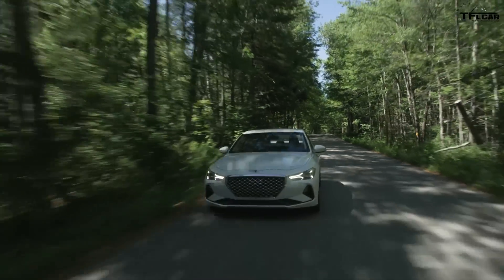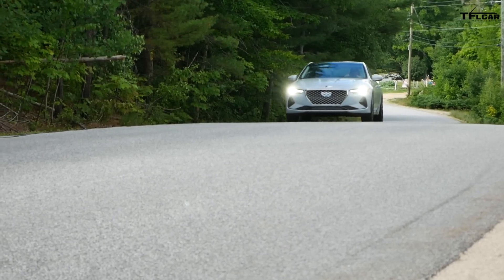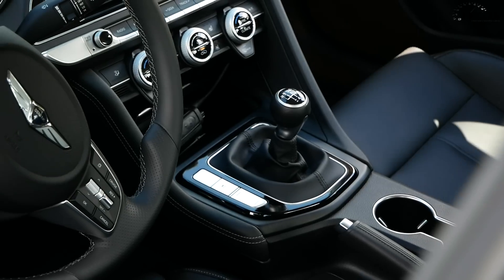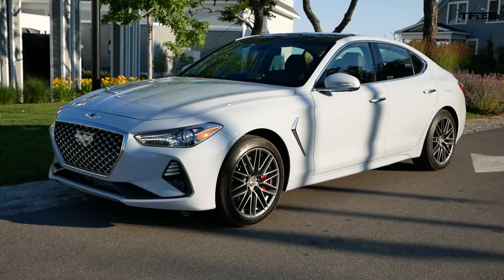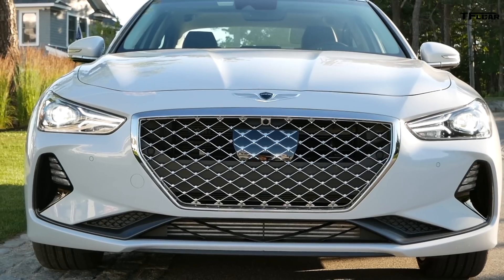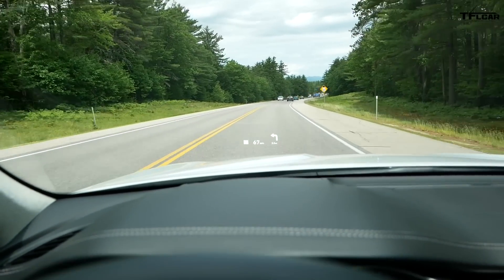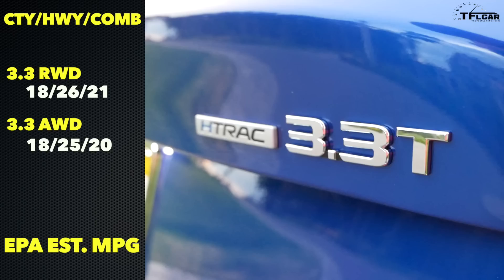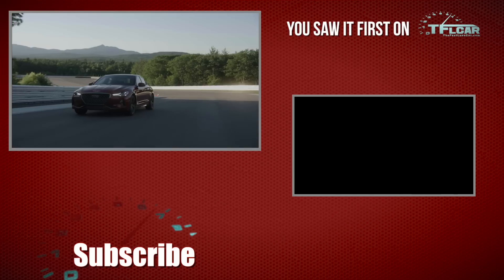2019 Genesis G70: Here is What You Need to Know!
You can now drive the same roads TFL does, when we review cars, thanks to the DriveLine app available exclusively for iPhone. Just download it onto your iPhone and look for the TFL profile.

) 2019 Genesis G70: Here is What You Need to Know! New brand, new car, first drive!